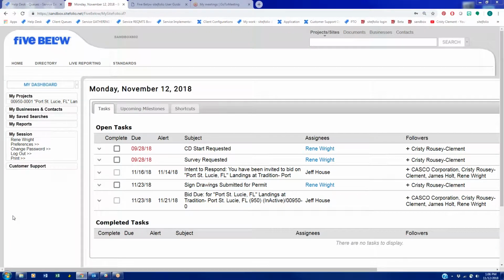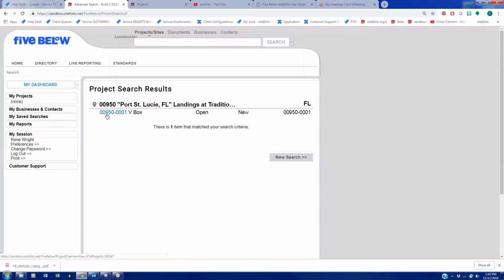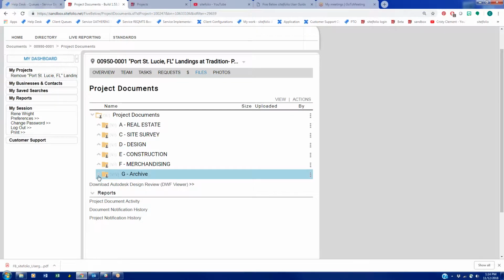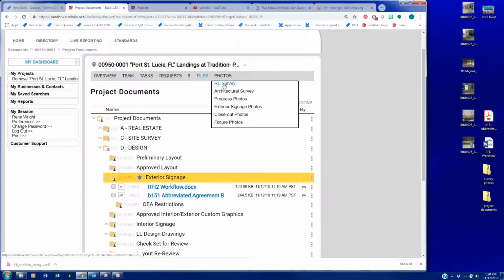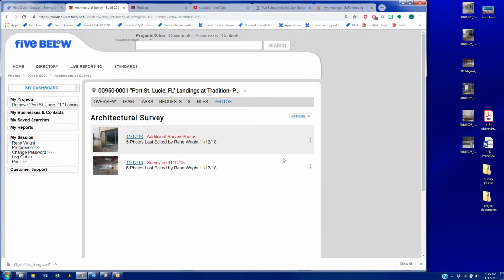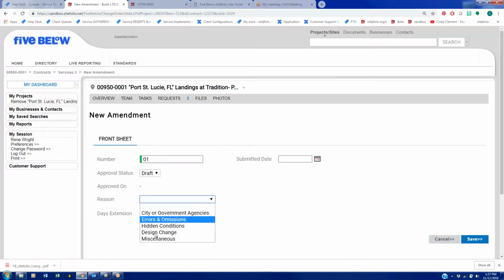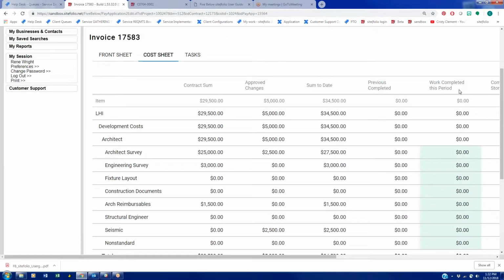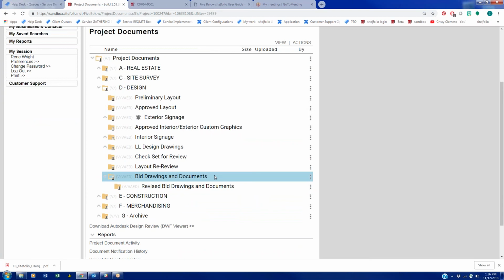Site|Folio Training: Five Below Architects